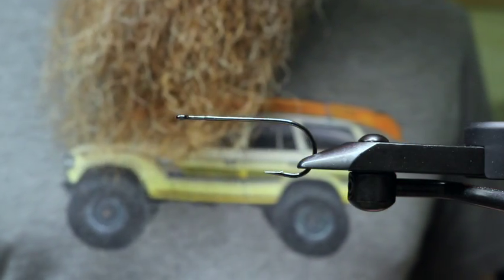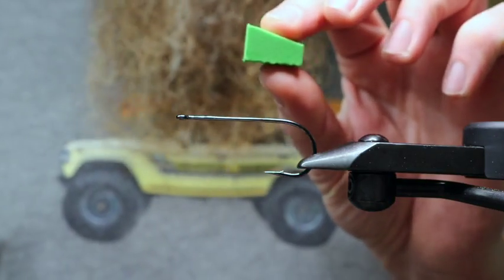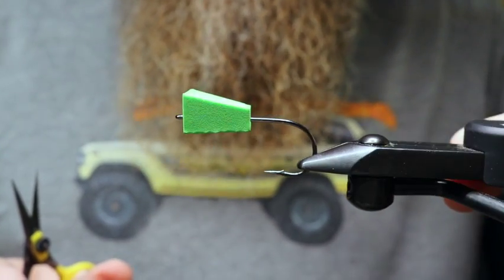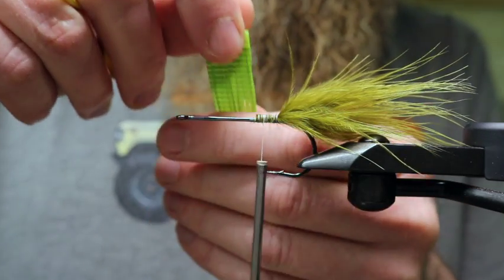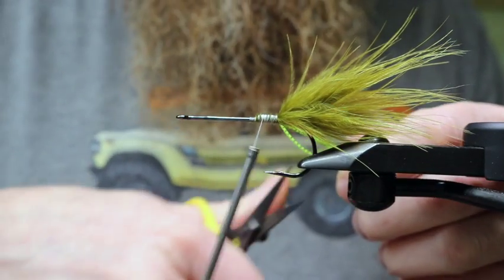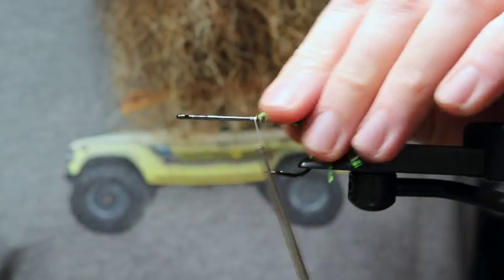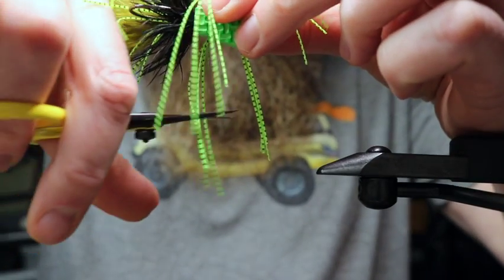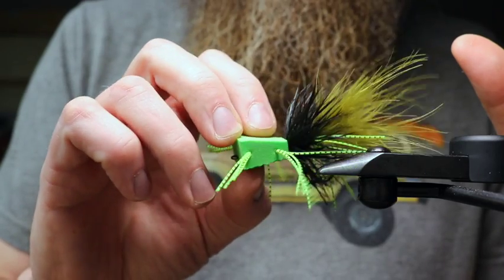The Zudbubbler Popper 2023 version - Matt has some updates and more detailed instructions.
Matt Zudweg's popper known as the Zudbubbler is over 10 years old at this point and has undergone some minor changes since its inception. Originally inspired by Tom Loving's 1940's Gerbubble Bug, the Zudbubbler is a modern day foam variation of Loving's great popping bug. Matt is a full time guide for Feenstra Guide Service in Newaygo, Michigan and spends most of his year guiding steelhead, trout and smallmouth bass on Michigan's Muskegon River. Like most fly fisherman, Matt truly loves the take of a smallmouth bass on the surface.